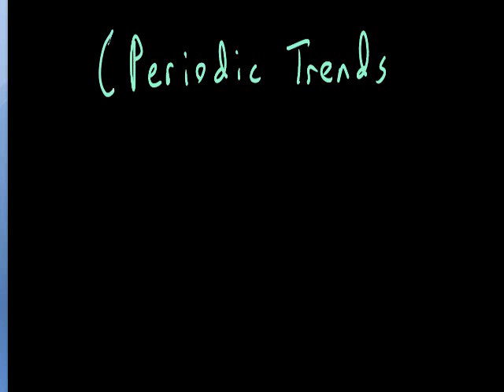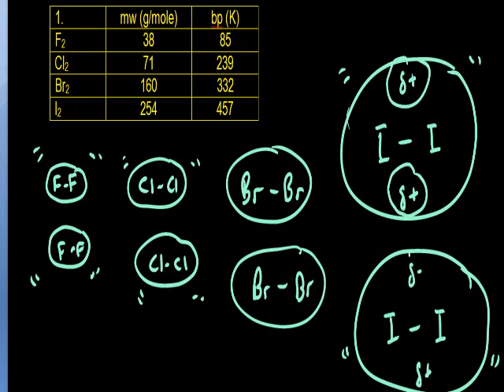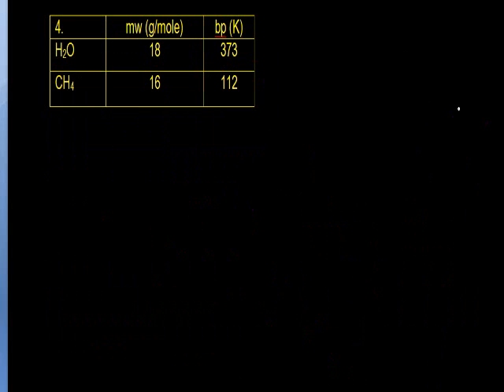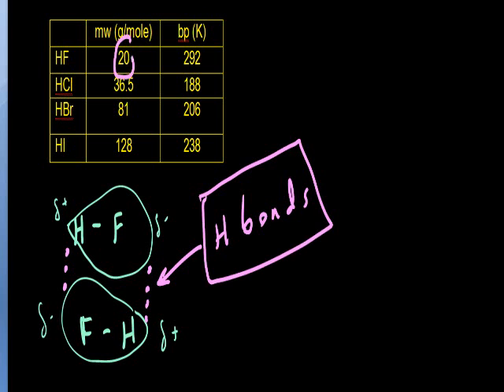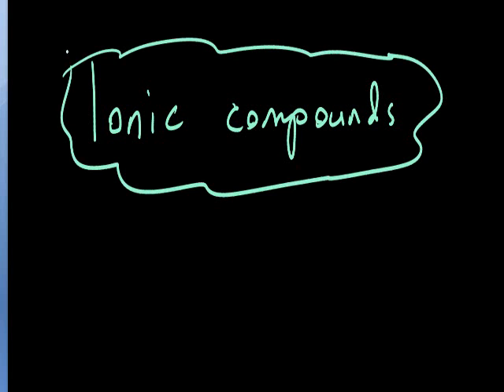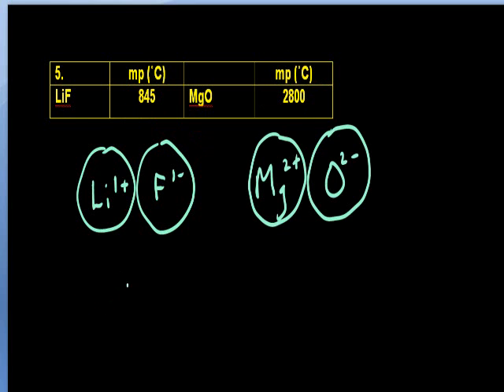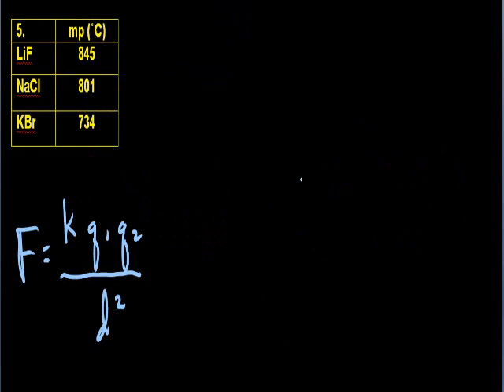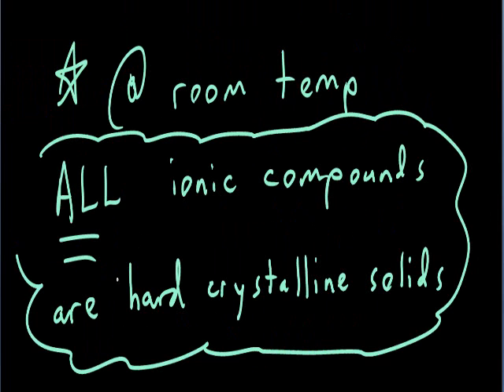11V periodic trends and attractive forces video clip